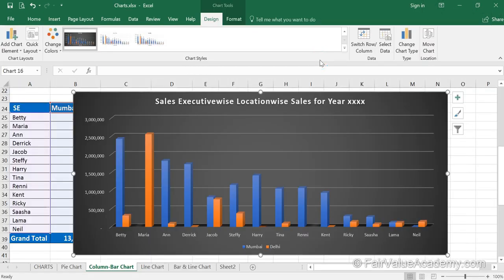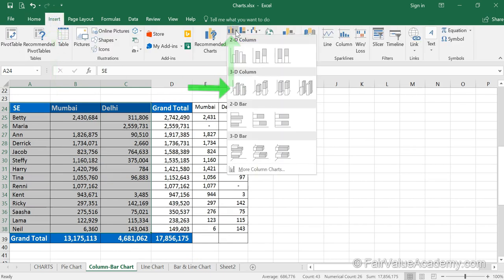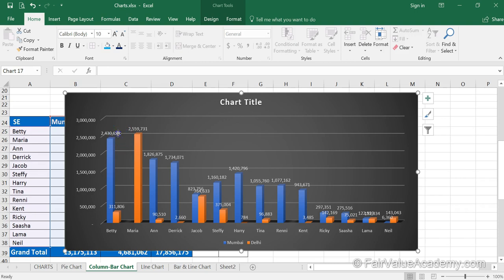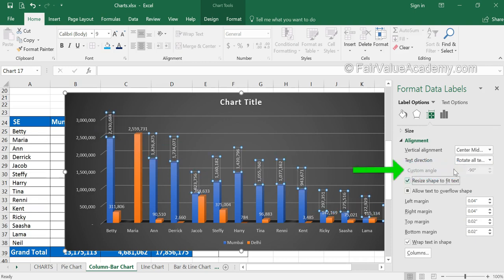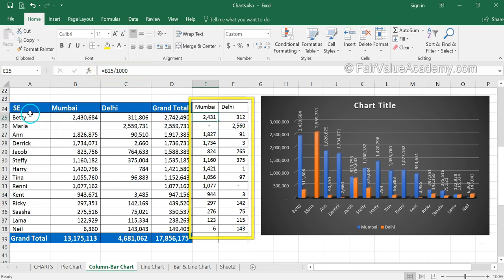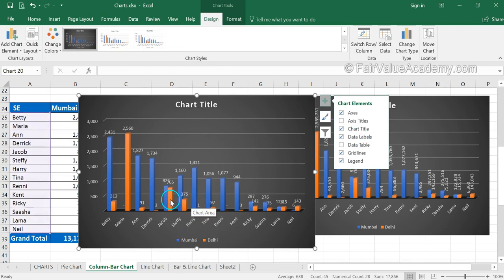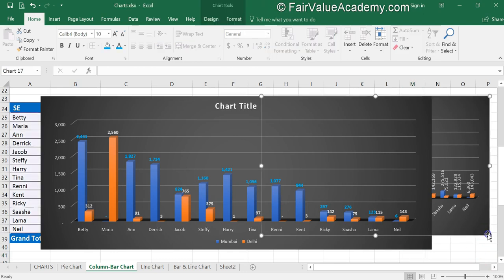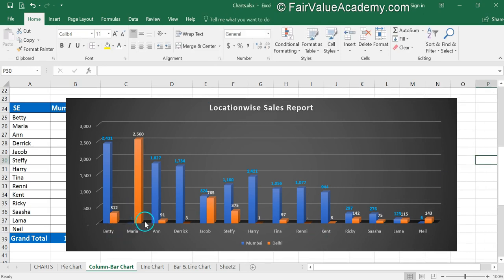Excel 14 6 How to create chart with data in two columns